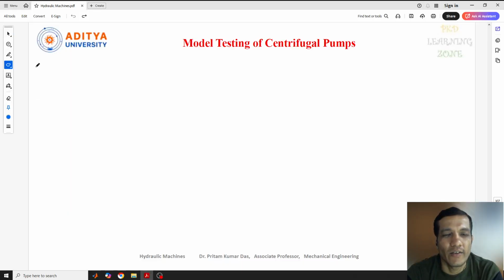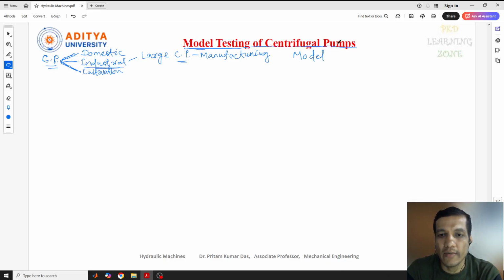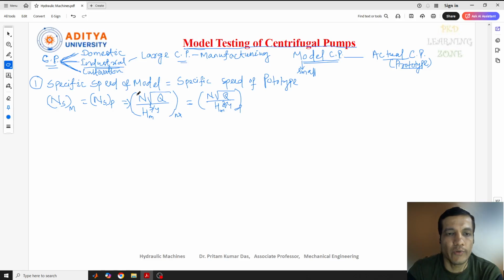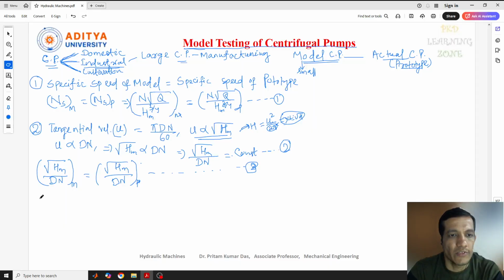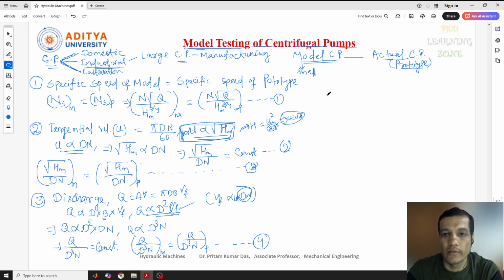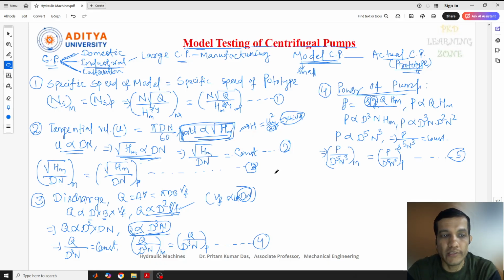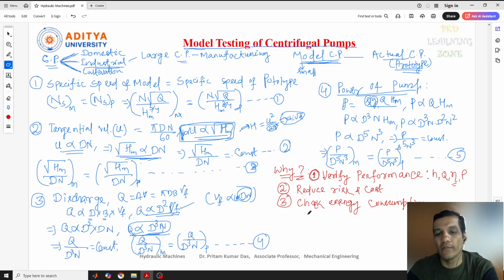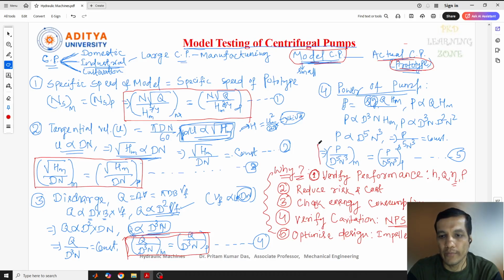Lecture 73 Model Testing of Centrifugal Pumps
In this lecture, the following points are discussed:
Specific Speed of a Centrifugal Pumps